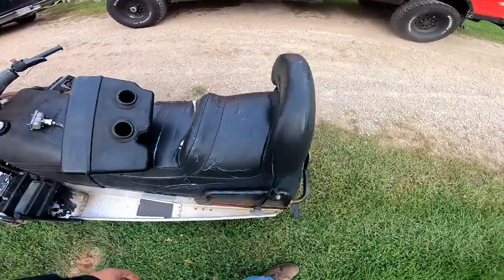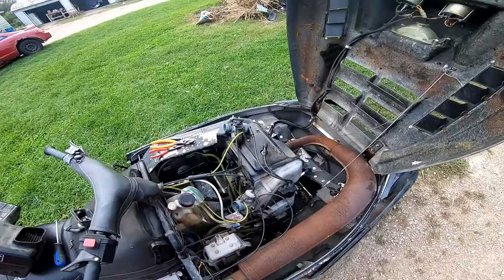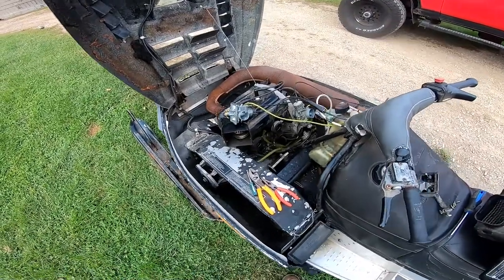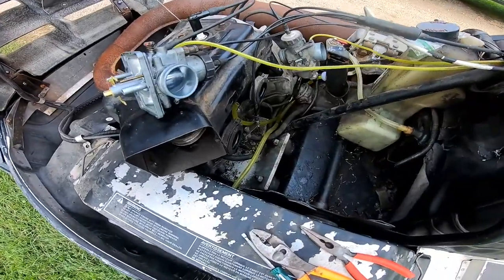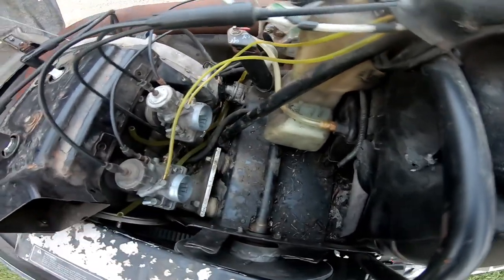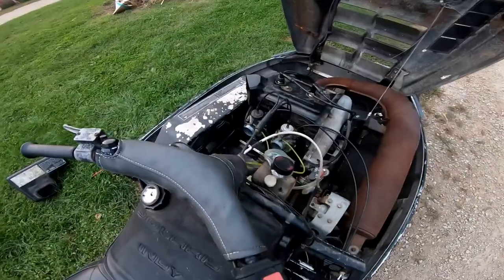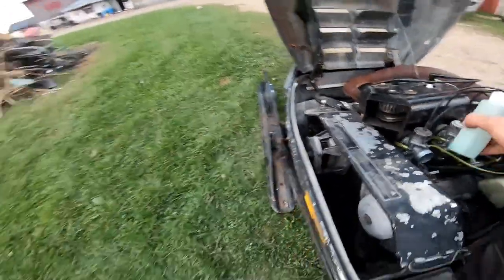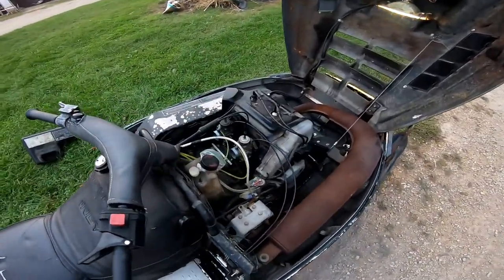Polaris "Wedge" Indy FIXED!! Indy Trail 488 No Spark & Fuel Problems - What to Look For...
We picked up another polaris indy snowmobile and got it running! We had a no spark situation that had to do with the cdi/coil module. We then looked at the carbs and fuel supply system. We got it running, just needs fine tuning and its done! Another wedge indy fixed and saved!

Check Out Products We Use:
*Snowmobile Grips
*GoPro Batteries
*ATV Grips
*Pit Bike Carburetor (Better Performance)
*Dango Designs GoPro Mount
*SC1 Gloss Coating
*Pit Bike Tall Seat
*Fuel Filters
*Pit Bike Racing CDI/Coil
*Pit Bike Air Filter
*Dirt Bike Grips
* In-Line Spark Tester
*TRX450R Lowering Link(Front and Rear)
*Customizable Pit Bike Graphics Kit
*Pit Bike Exhaust 28mm
*Purple Panda GoPro Microphone

*Main Crew Featured in Videos:
-Sparky
-Cleetus AKA Ski
-Kaleeb
-Spike
*Others That Are Featured In Our Videos:
-Ky
-Rayman
-Caster
-Hahndo